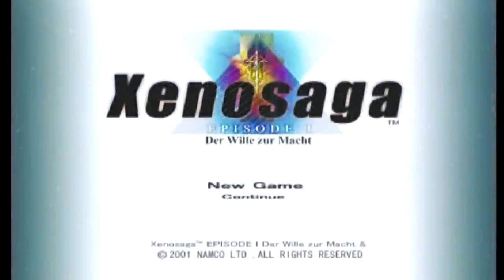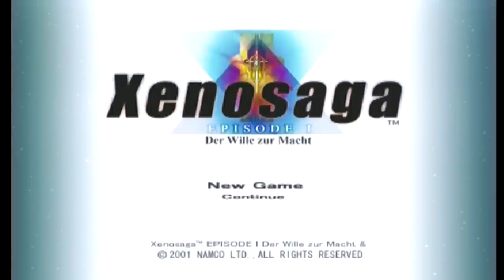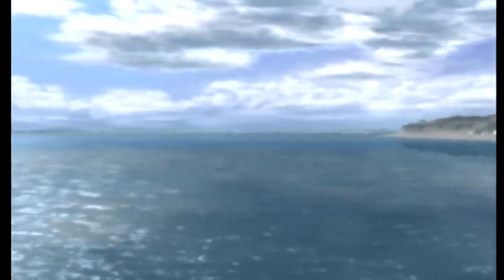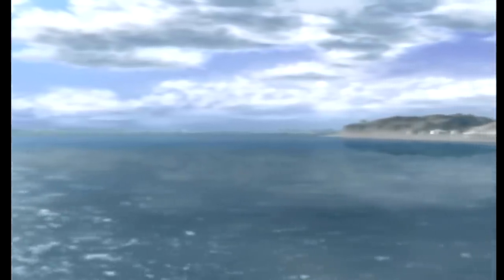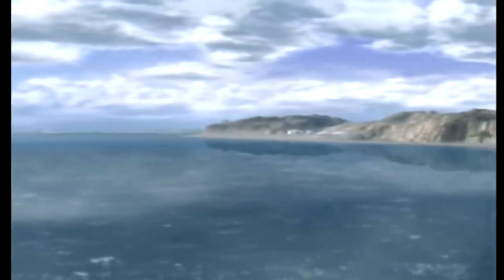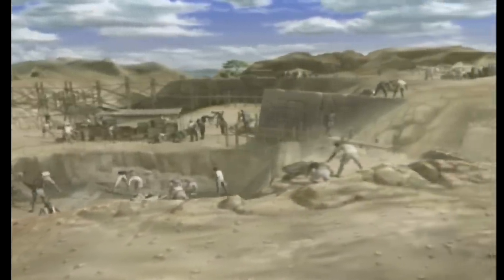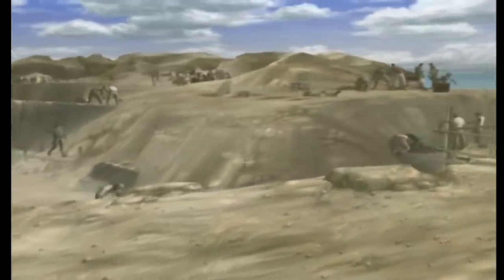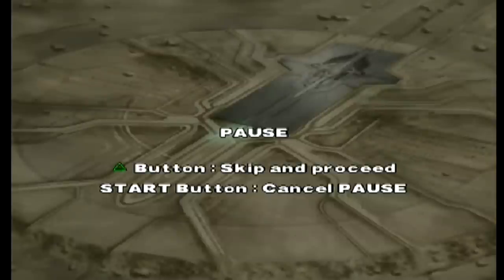Tech Demo - Xenosaga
In this, I go over my new set up and makae sure everything is working properly before I attempt to get the LP under way.  Please, no spoilers.  Part 0 should be up within the next couple weeks, should there be no problems.